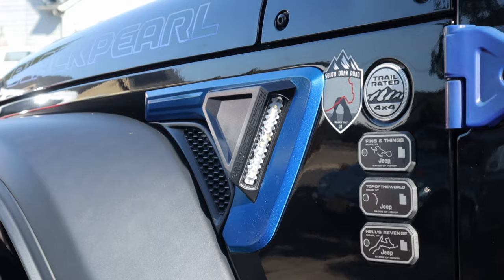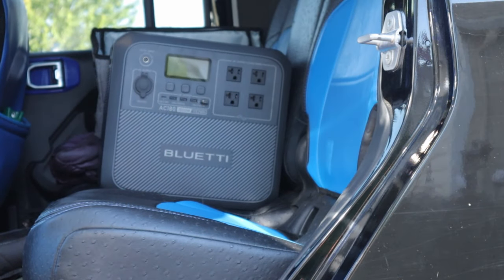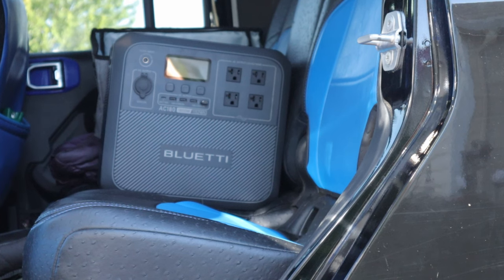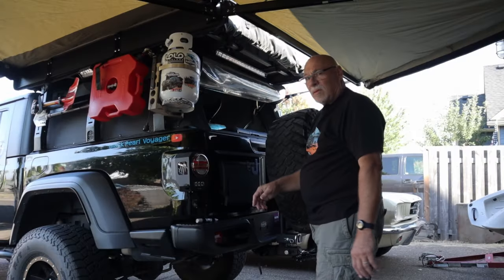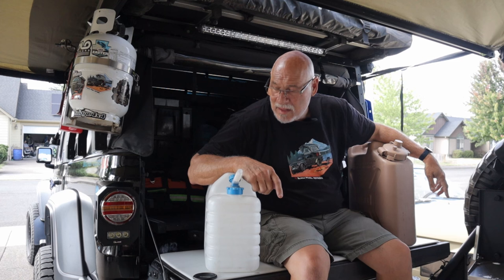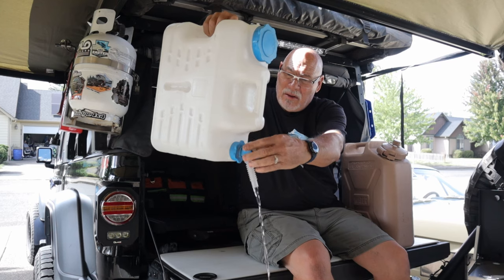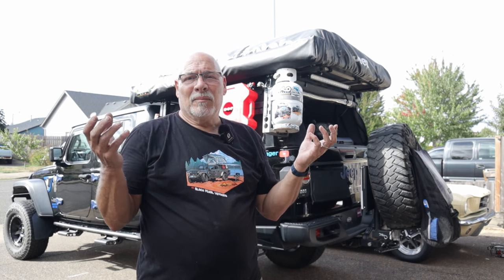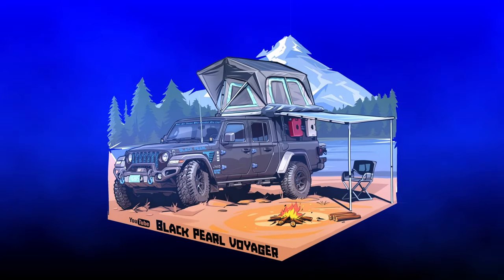New Gear! Quake LED's, Ironman 4x4 270 awning, RIG'd Supply Ultraswing, Dometic water, Oracle LED's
New Gear! Some much-needed upgrades and improvements for the Black Pearl. We are very much looking forward to, and preparing for, our upcoming trip across the San Rafeal Swell in mid-October.

We've added some Quake LED taillights, An Ironman 4x4 270 awning, RIG'd Supply Ultraswing swing out spare tire carrier and folding table, Dometic water jugs and faucet, Oracle LED zone lights and turn signals.

We made some electrical upgrades too for charging and reliability. Check it out!